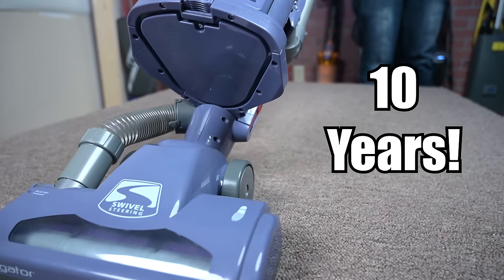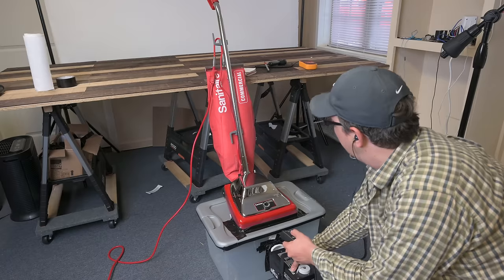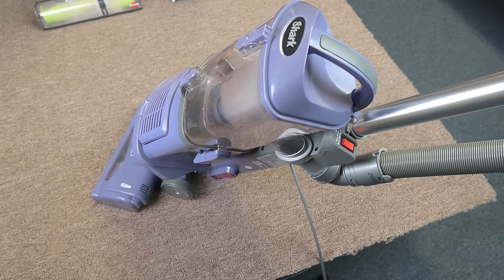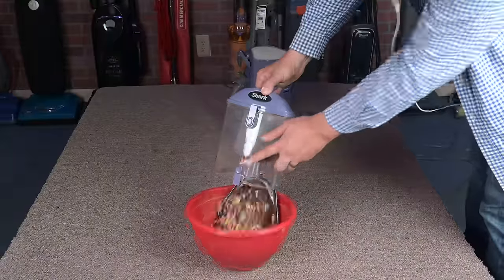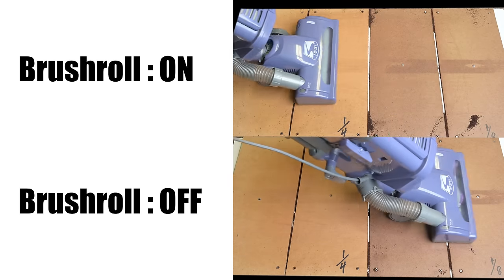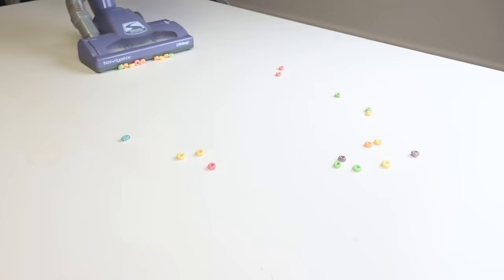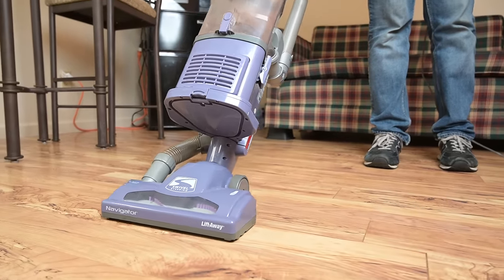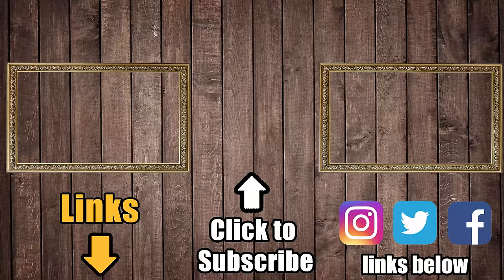Shark Navigator Lift Away NV352 REVIEW & TESTS - 10 Year Anniversary!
Navigator Lift Away NV352 (Purple) on Amazon
Navigator Lift Away Pro (White) NV356e
Navigator Lift Away Deluxe (Blue) NV360

🎉UPDATE: Congratulations Shark Navigator NV352 for landing a Top Ten spot in our Best Vacuum Cleaner 2022 - Upright Edition!

Timestamps
00:00 Shark Navigator Lift Away NV352 REVIEW & TESTS
00:33 Filtration
01:10 Lightweight
01:27 Versatility
02:33 Dustbin
02:50 Power
03:33 Carpets
03:49 Debris
04:12 Wand
04:40 Cons
05:15 Recap